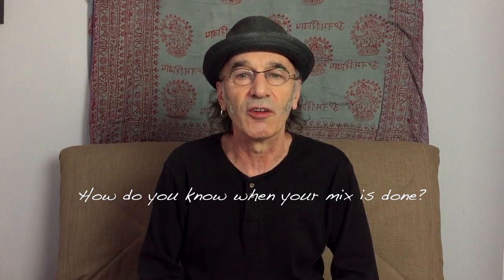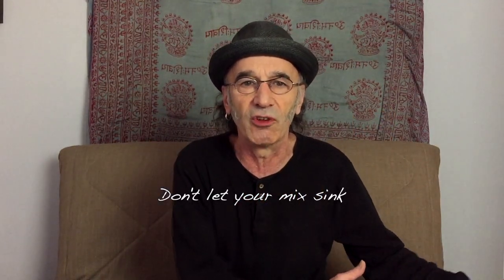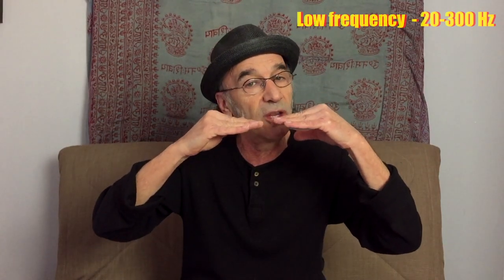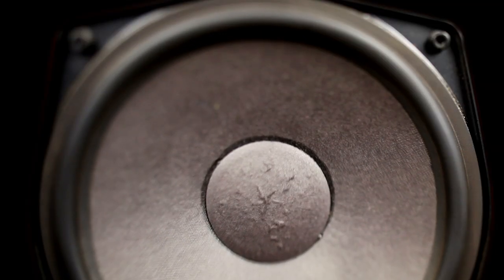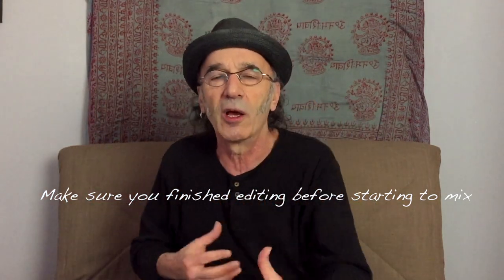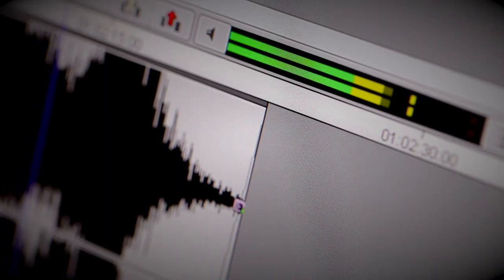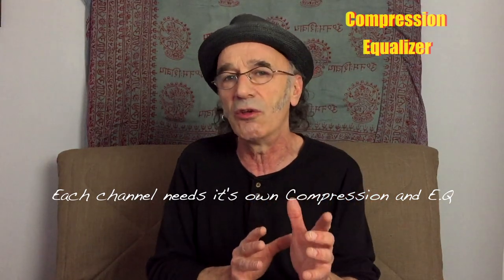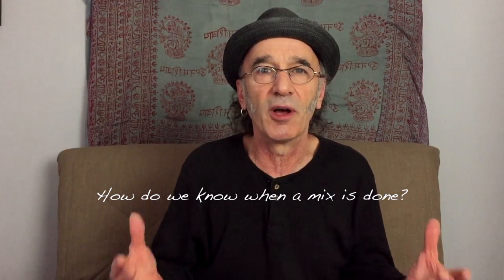How Do You know When Your Mix Is Done?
How do we know when the mix is done?

In this video Mark explains 4 technical fundamentals when mixing, plus a very important emotional point, which should not be taken for granted.

Listen and learn from Mark Smulian Teacher / gold & platinum record producer / bass player and composer with 40+ years experience,  His passion is passing on information from his experiences, to help musicians who want to get ahead of the game. Mark plays on major stages, records internationally and delivers master classes in music and proactive mindfulness for professional musicians all over the globe.

Only good stuff

Video filmed&edited by: Talia Smulian